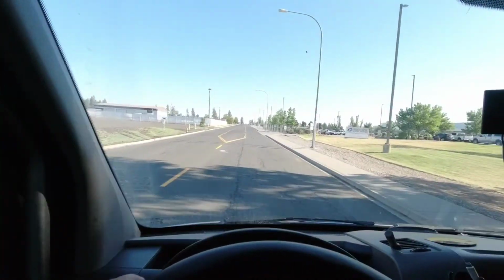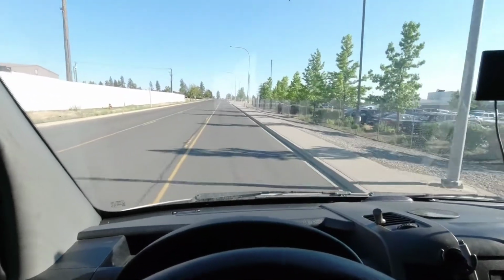USPS local shortie, testing van after repair. Van life expediting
If you would like to join Eagle Xpress family as an owner operator and have your own vehicle email for a set up packet.